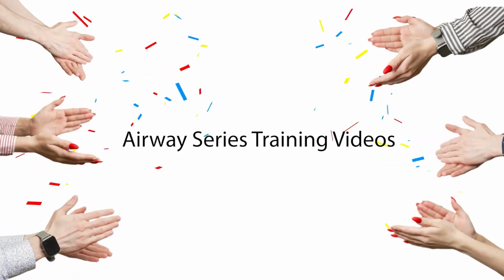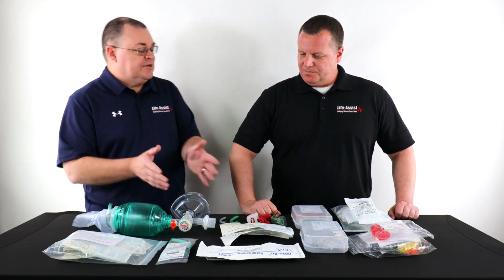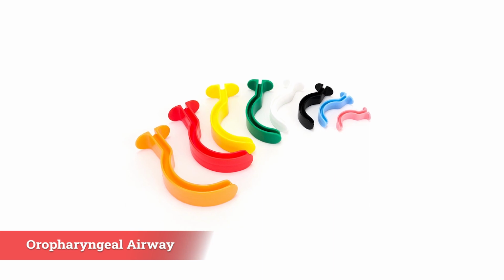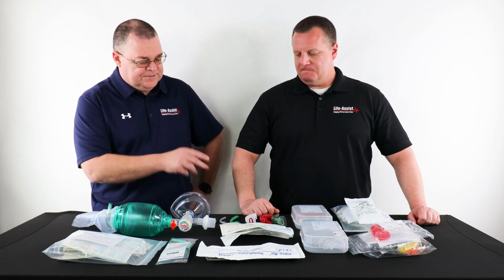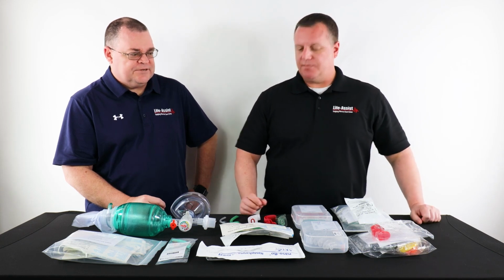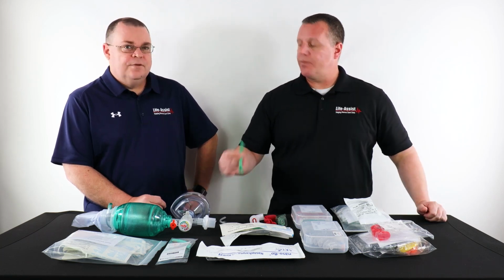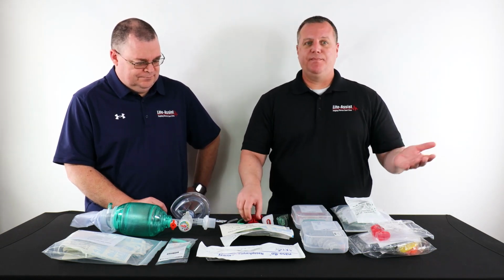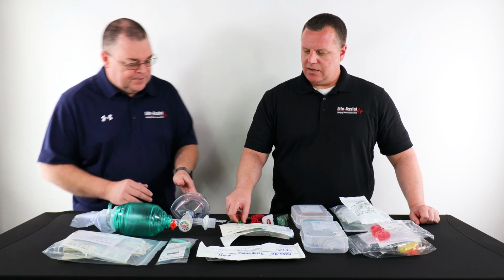Airway Training Video BLS Pt.1